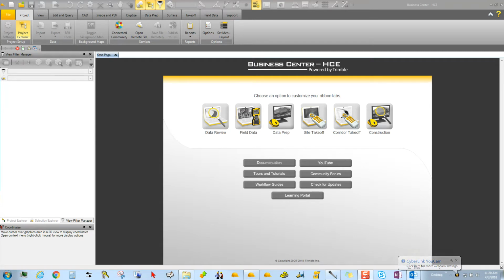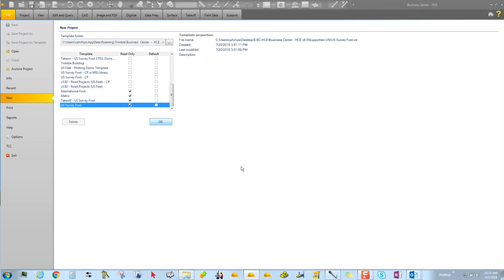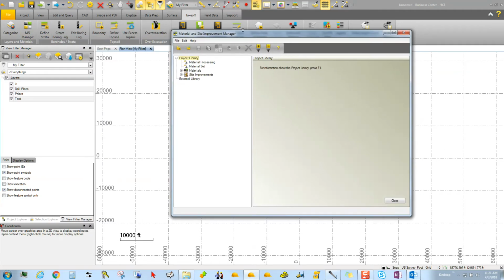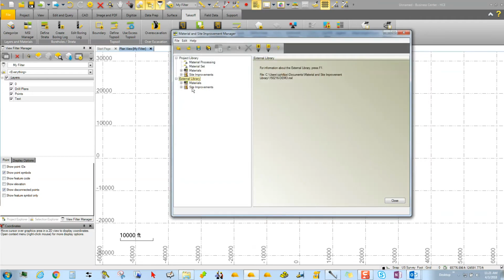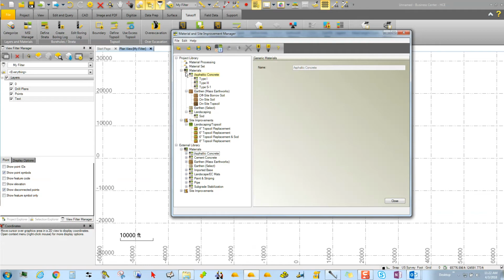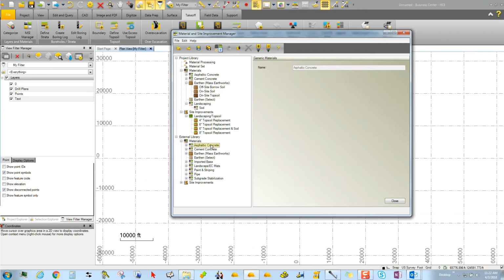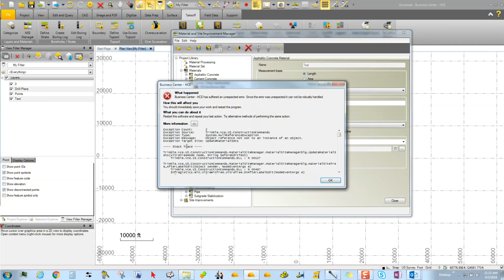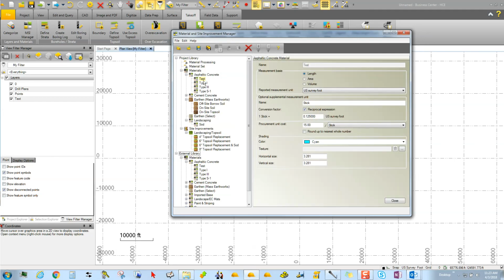2018 04 03 11 24 21 Material & Site Improvement Manager Import Materials